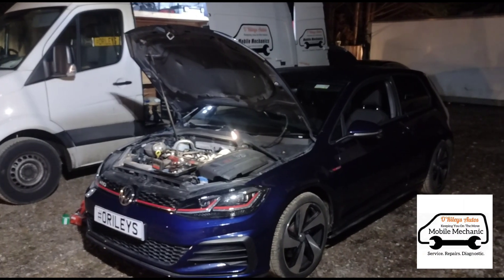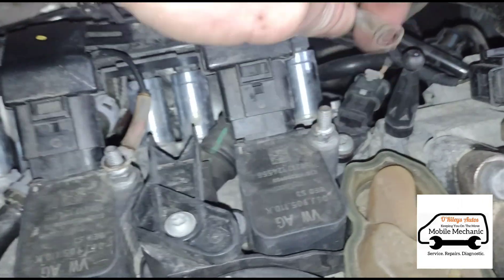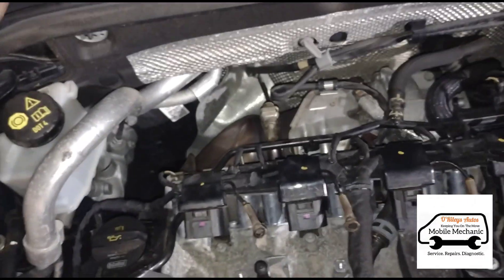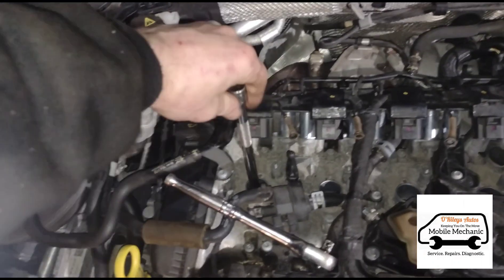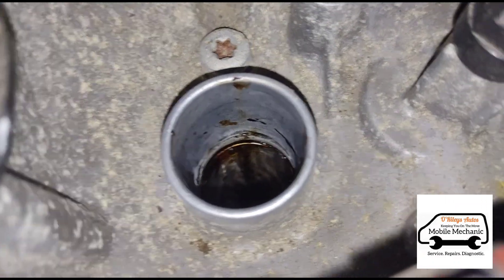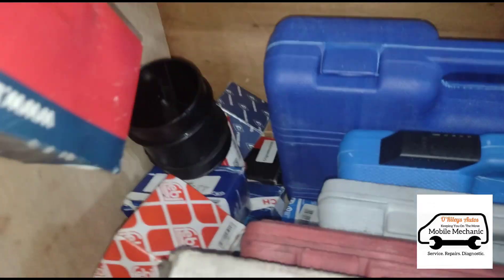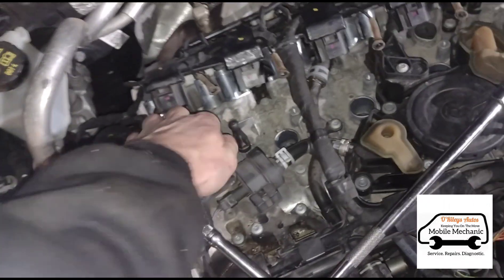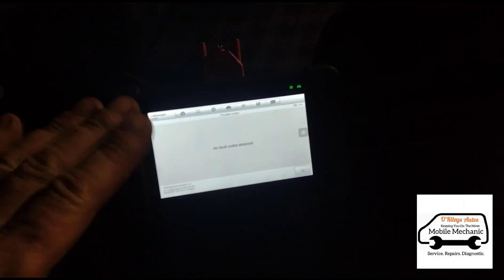VW Golf GTI TFSI Cylinder Misfire P0301 P2302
VW golf GTi misfire diagnostic and repair

spark plugs and ignition coil